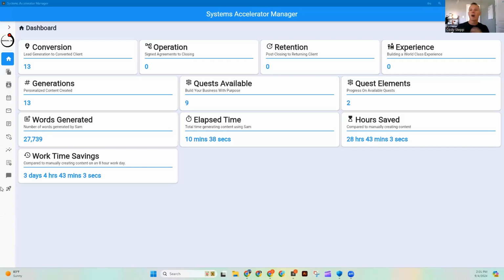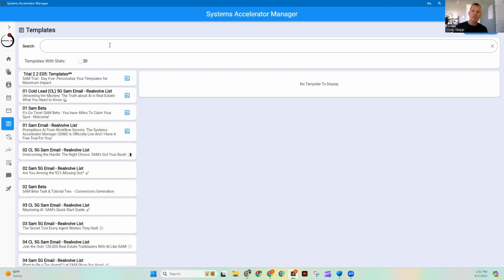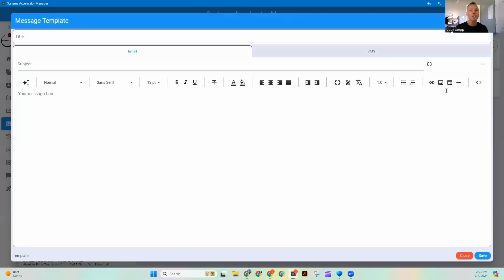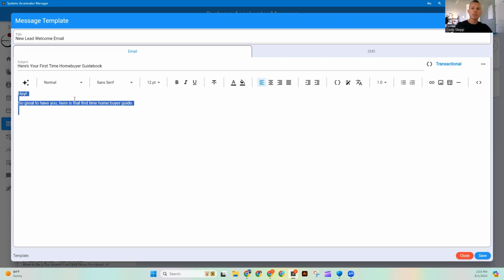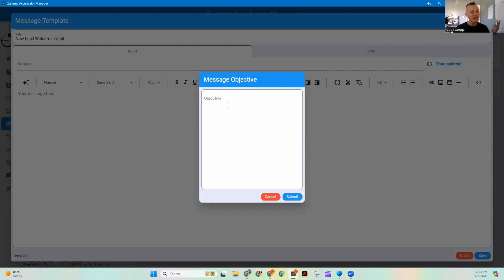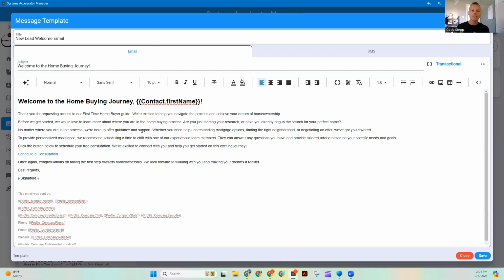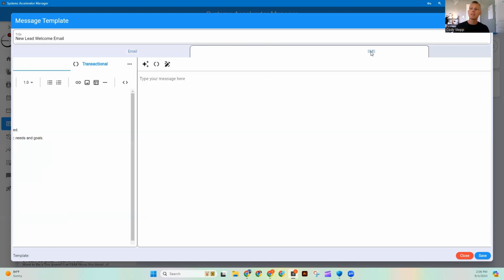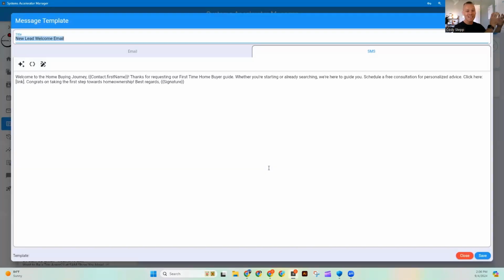SAM 2.0 Trial Series: Task Five: Adding & Personalizing Templates In The Systems Accelerator Manager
Today’s Task: Adding & Personalizing Your Templates
Navigate to the Templates tab, and on the top right click New Template

Option 1: Adding A Pre-Written Template
Add the Title (Ex. New Lead Welcome Email).
Add the Subject (Ex. Here’s Your First Time Homebuyer Guidebook).
Add the Body

On the top right, next to the Title, select the ‘type’ of message it is. (Ex. Marketing Email, part of the Transactional process)
Click Save.

Note: To review, edit, or delete a template use the left hand side of the Templates or the Search bar on the top to view your list of saved templates.

Option 2: Letting SAM Create The Message
Click the Automation Icon , and in the Message Objective Screen explain what you want SAM to create.

(Objective Ex. Write a message I can send to a new lead that with the First Time Home Buyer guide they requested access to, ask them where they are in the home buying process, and offer to give guidance on anything they need help with, and requests they schedule a time to chat with me.)

💡 Quick Tip: The more detailed you can be with your Objective (Goal), the better SAM will be able to aid you in its creation. Remember, once created it’s crucial for you to read, edit and refine them to insure you add your own expertise into these messages.